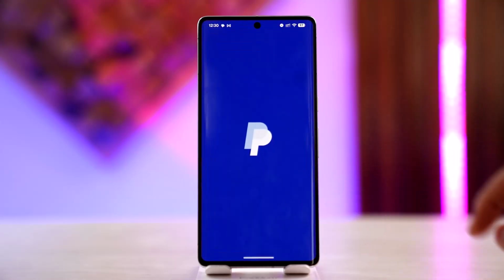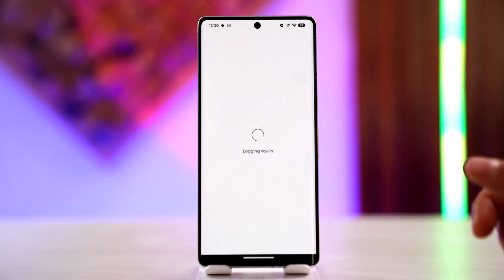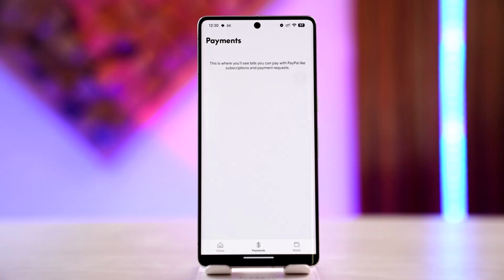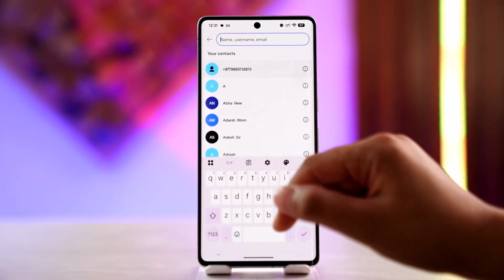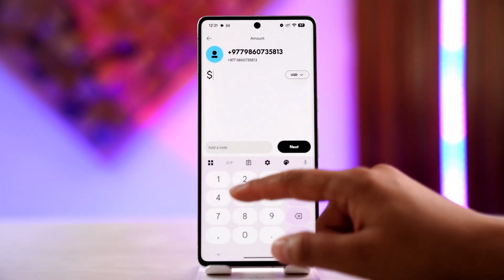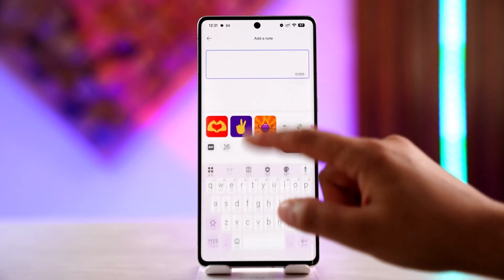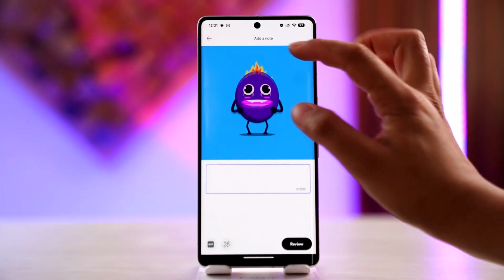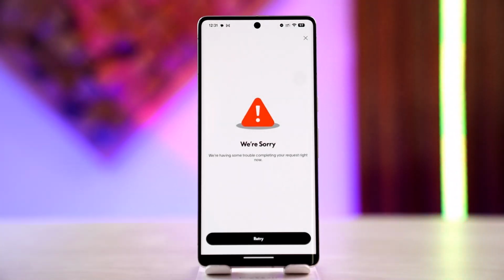How To Send Money Using PayPal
Sending money with PayPal is a quick and secure method for transferring funds domestically or internationally. Whether you're paying a friend back, making a purchase, or sending money to a family member, the PayPal app simplifies the entire process. This video tutorial demonstrates the complete steps to send money using the official PayPal mobile app.

Before you begin, ensure your PayPal account is verified and linked to a valid funding source, such as a bank account, debit card, or credit card. Verification helps protect against fraud and ensures smooth transactions. If you haven’t already set this up, and follow the account setup instructions. Once your account is ready, launch the PayPal mobile app and sign in with your credentials. In some cases, you may be asked to confirm your identity using biometrics like Face ID or fingerprint recognition for added security.

After logging in, navigate to the ‘Send and Request’ section from the homepage. Tap on ‘Send’ to begin the transfer process. Once the recipient is selected, input the exact amount you wish to send and choose the appropriate currency. The app also gives you the option to include a note explaining the purpose of the payment—for example, "Rent for October" or "Gift."

You can also add a sticker or emoji for a personalized touch, although this is optional. Next, tap ‘Review’ to double-check the transaction details. If everything looks good, tap ‘Next’ to proceed. If your bank account or card isn’t already linked, PayPal will prompt you to connect a payment method before completing the transaction. Once confirmed, the funds will be transferred instantly or within a few minutes depending on the recipient’s settings and payment source.

Timestamps:
0:00 Introduction
0:11 Account requirements and login
0:25 Navigate to Send & Request
0:41 Enter recipient and amount
1:06 Review and send
1:21 Conclusion